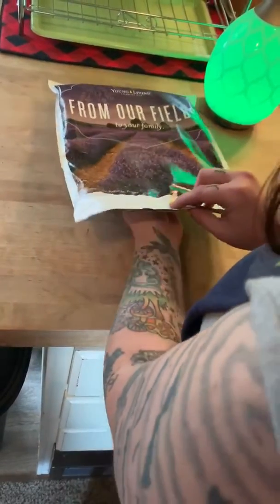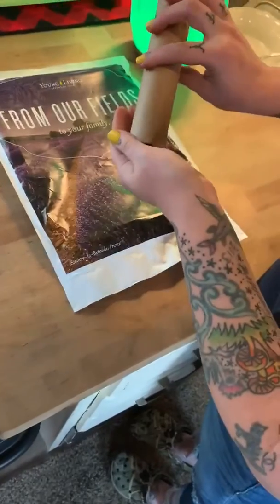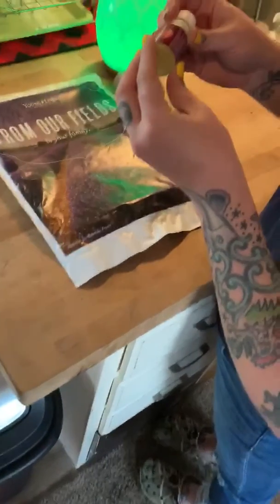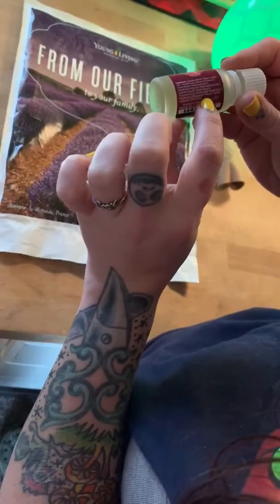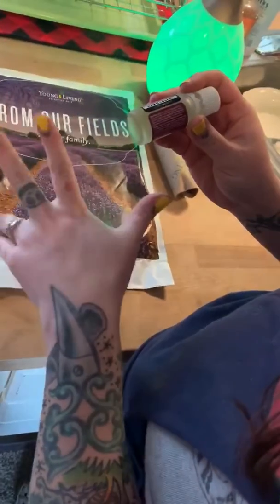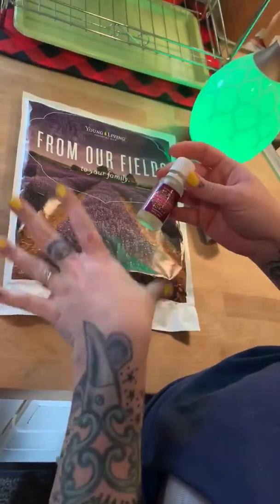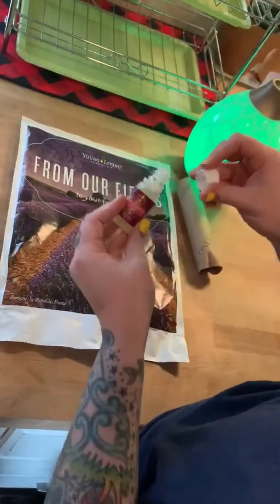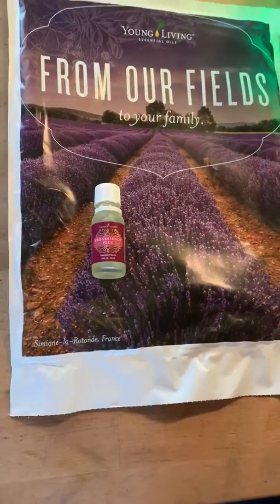Young living Short oily mail video.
In this video I do a short unboxing of the young living Pro plus oil.
Link to my young living account.